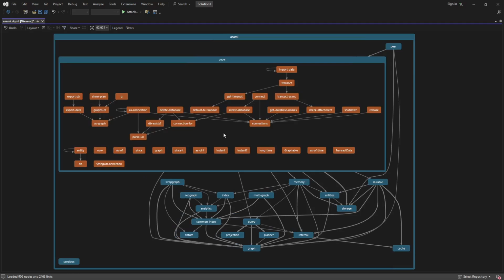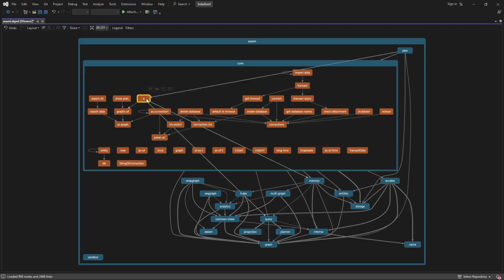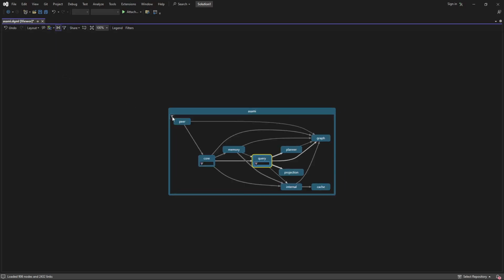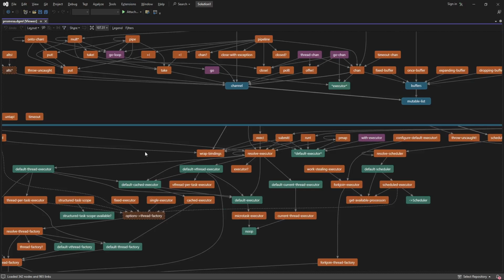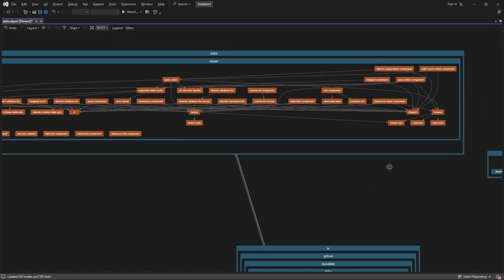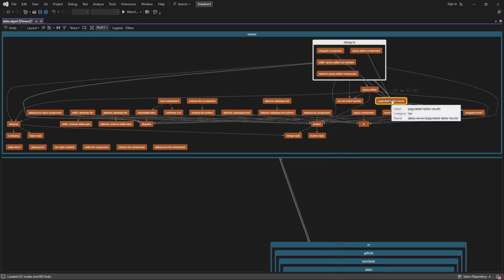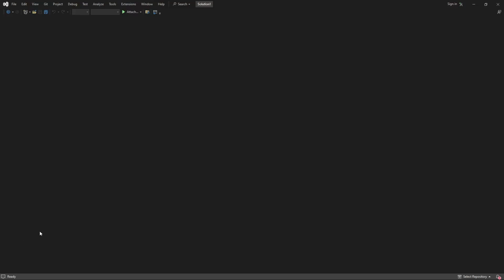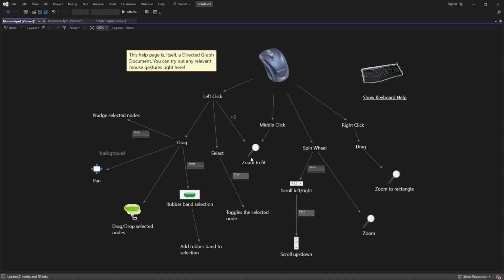Visualizing Structure of Clojure Codebases with Stratify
Stratify is a tool to visualize structure and dependencies of Clojure codebases. Discover bits of Stratified Design that are hiding in your code.